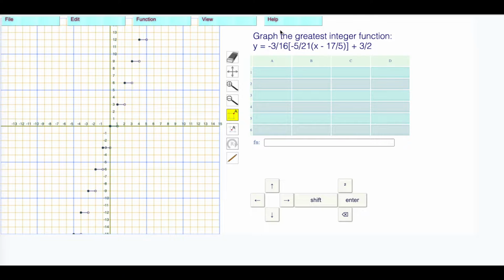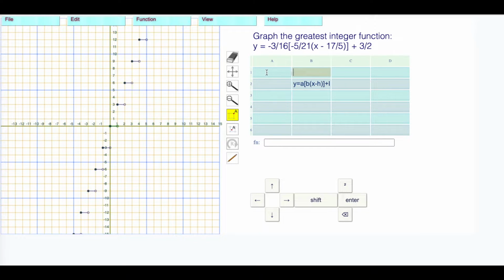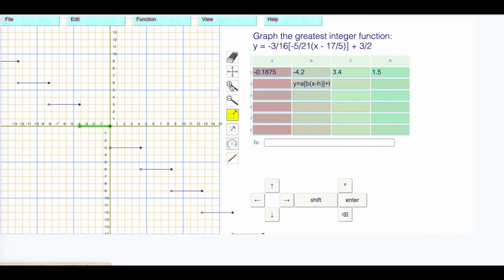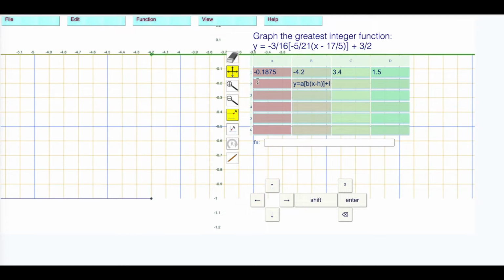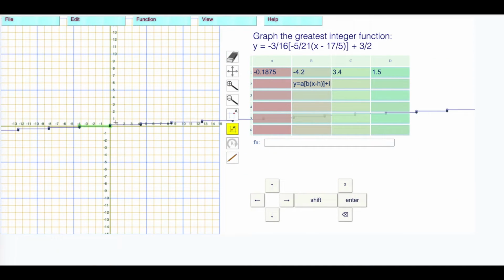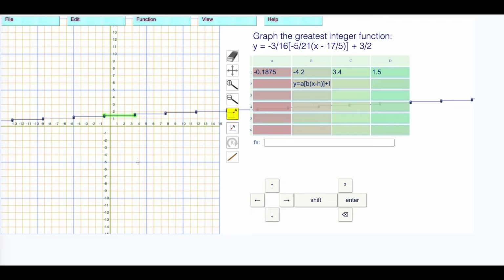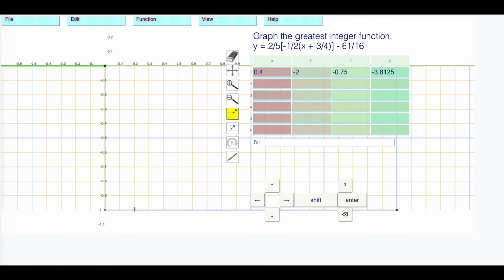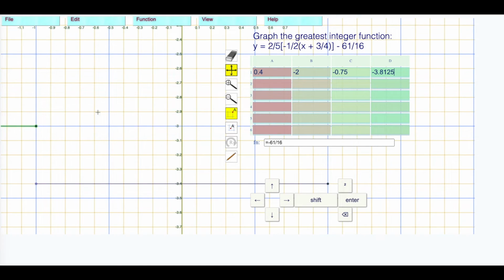Step Function Level 5: Graphing A Greatest Integer Function Given The Equation With Rational Values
Graphing a Greatest Integer function given the equation with rational values. From The Step Function Math Program, From my Math Programs